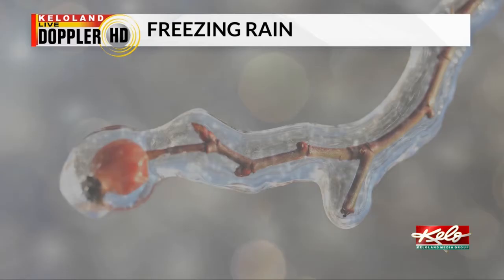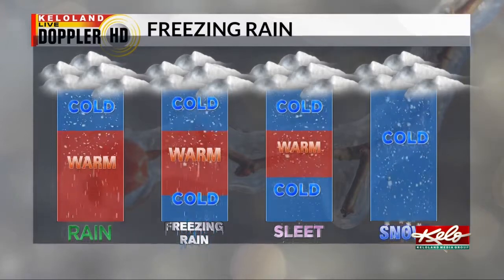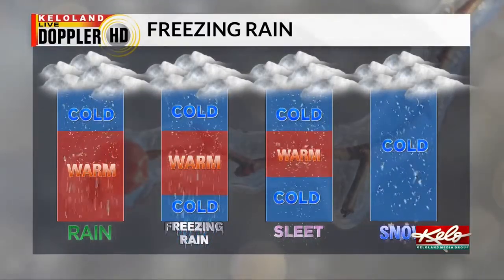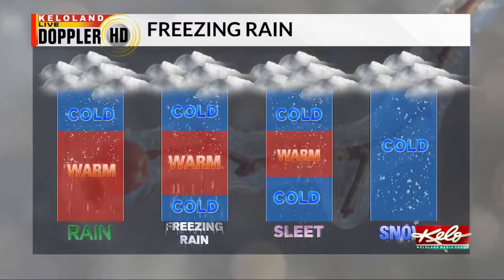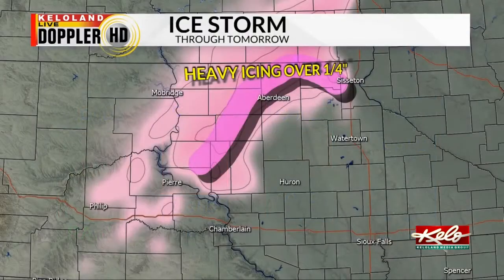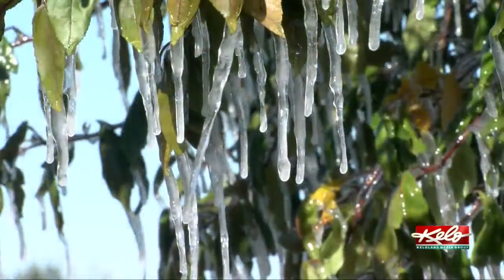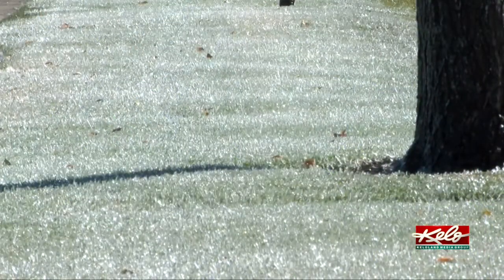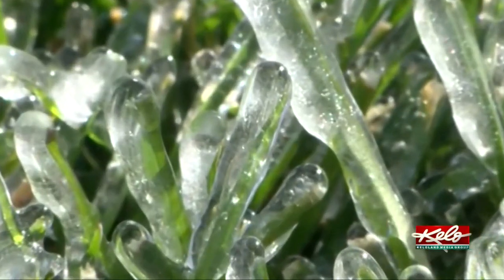How freezing rain forms